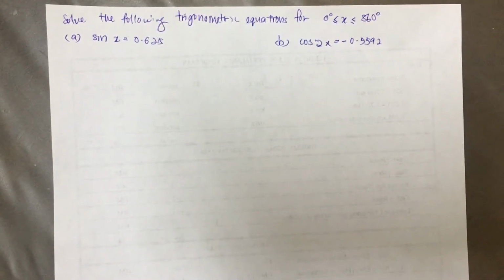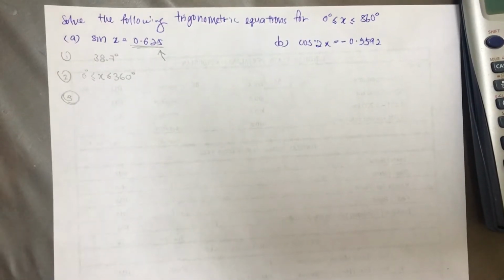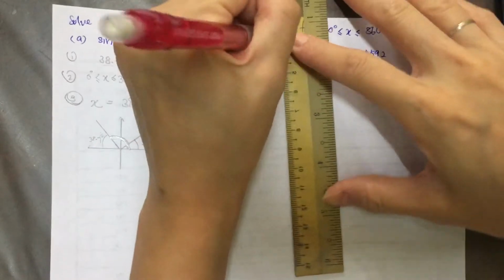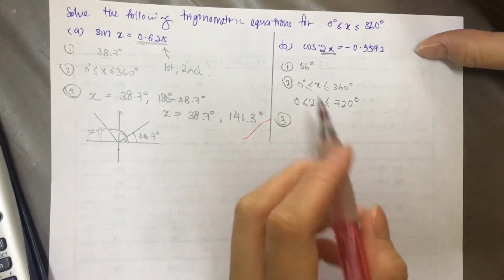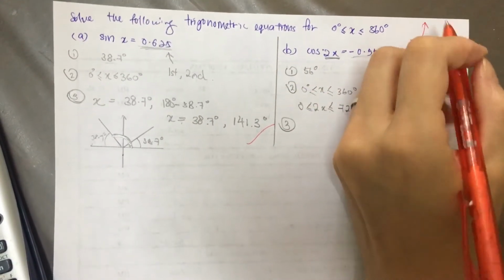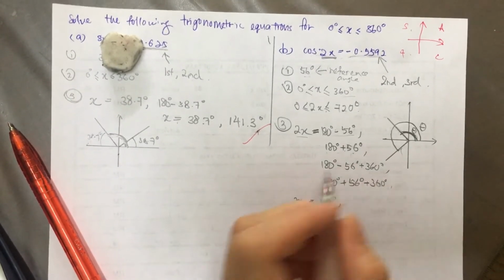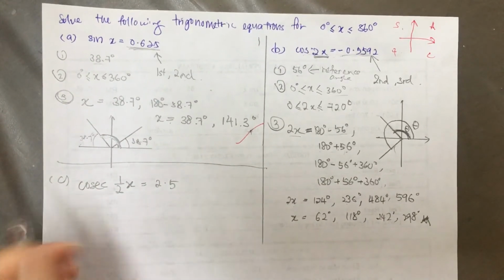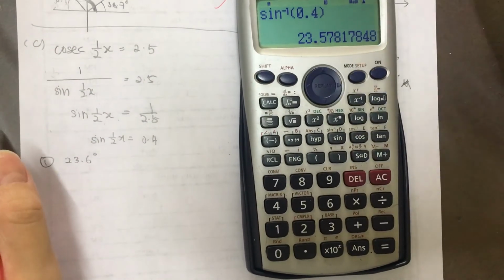Additional Mathematics Trigonometry function lesson 8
Solve the trigonometry equation: steps and solutions

The link below is the lesson for Additional Mathematics Chapter 5 Trigonometry Function (Form 5) explain in Chinese